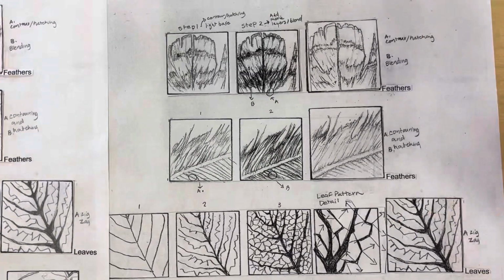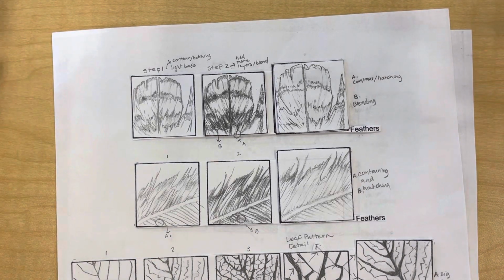Feather texture top of sheet